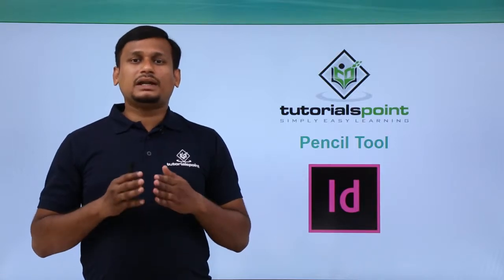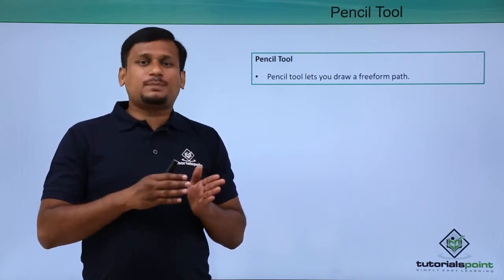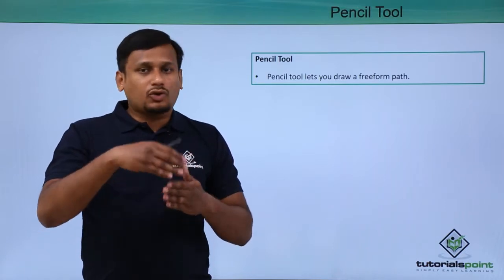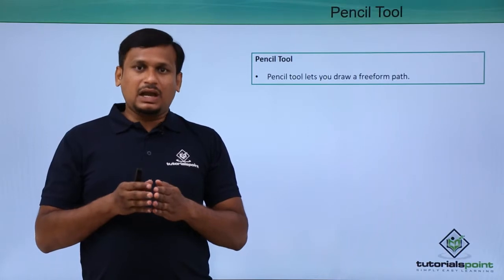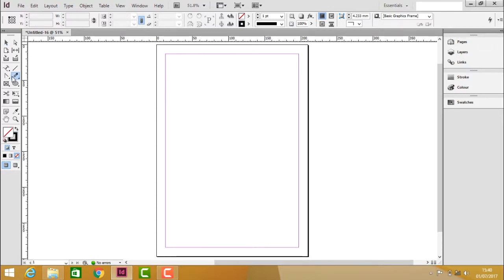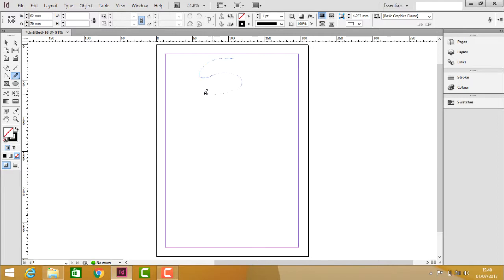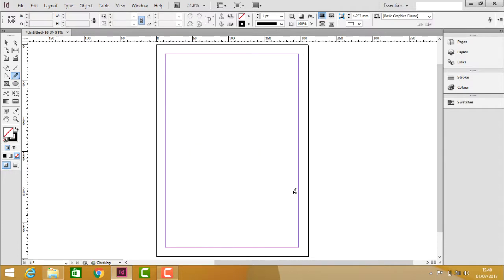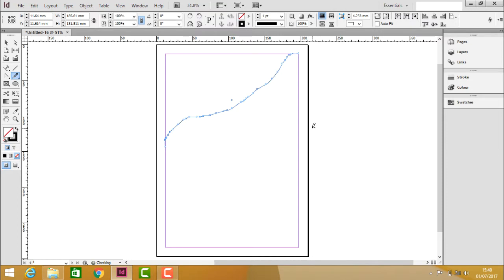Adobe InDesign - Pencil Tool